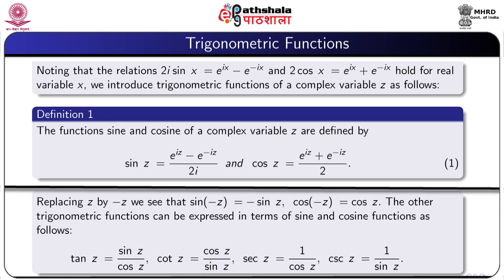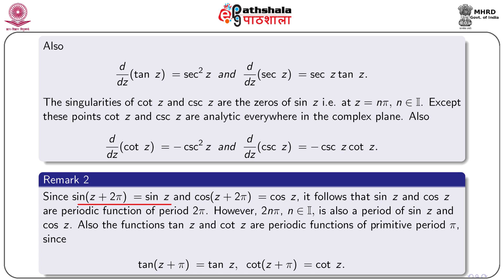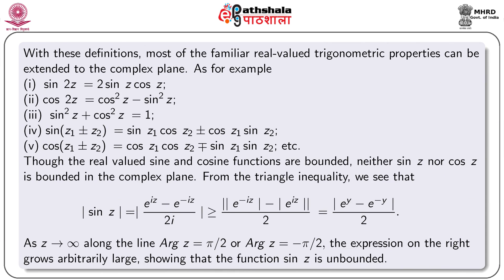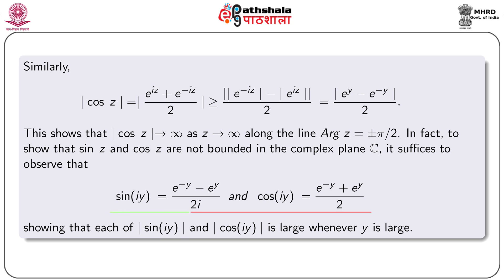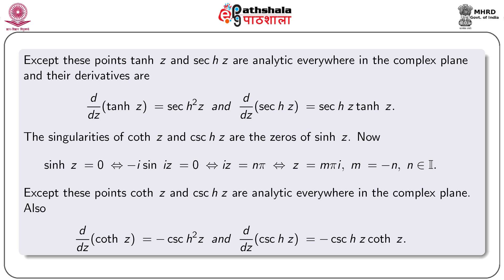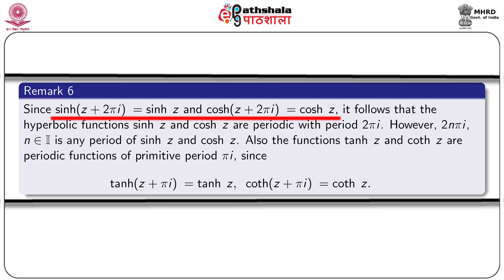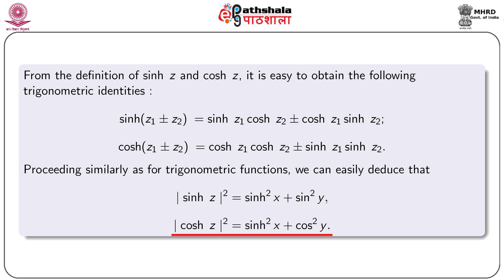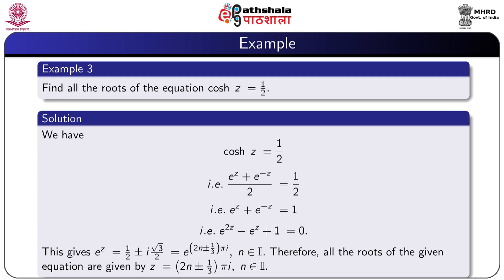Trigonometric Functions and Hyperbolic Functions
Subject: Mathematics
Paper: Complex analysis